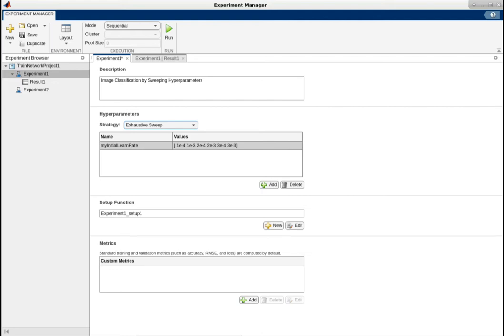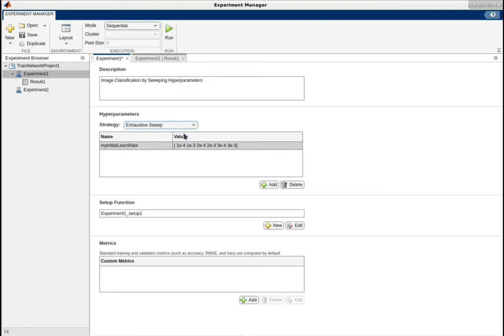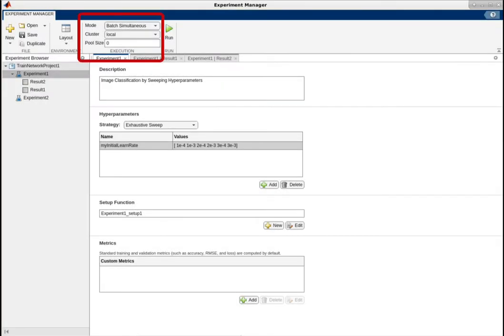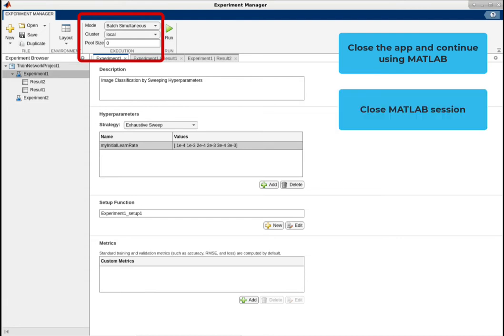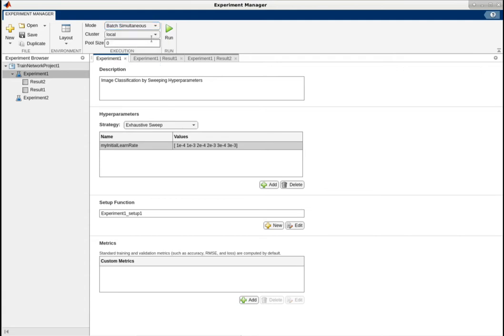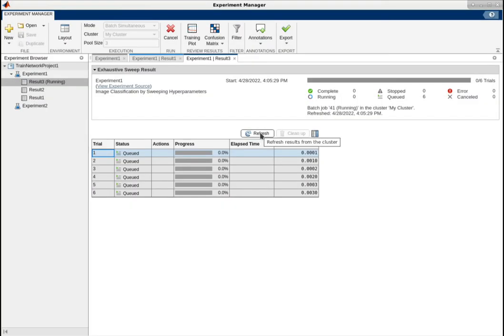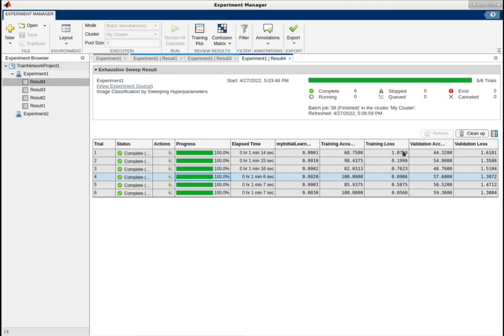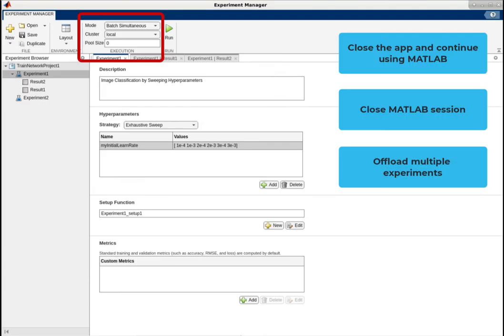Offload Experiments as Batch Jobs to Cluster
See how you can offload your experiment as a batch job to a remote cluster. While the experiment is running in the cluster, you can run another experiment interactively, start another experiment in batch mode, close the Experiment Manager app and continue using MATLAB® or close your MATLAB session.